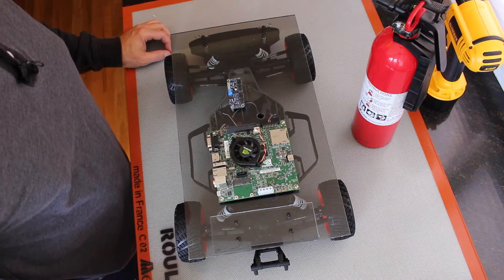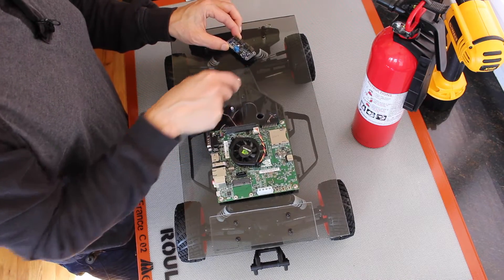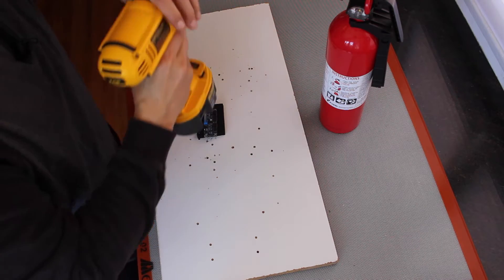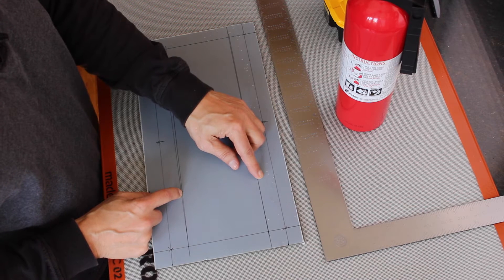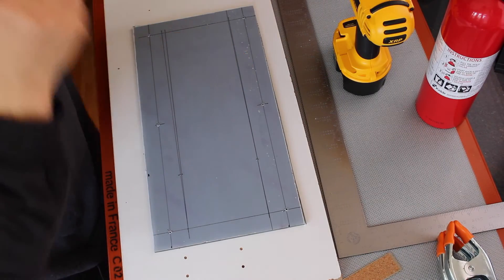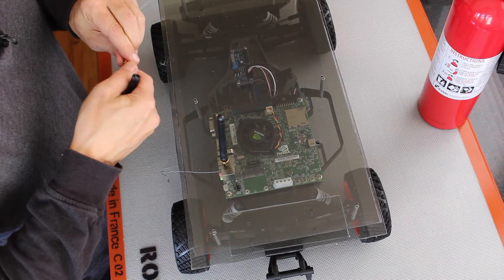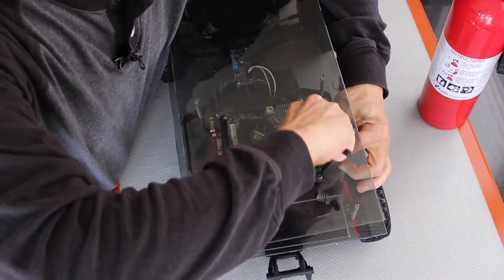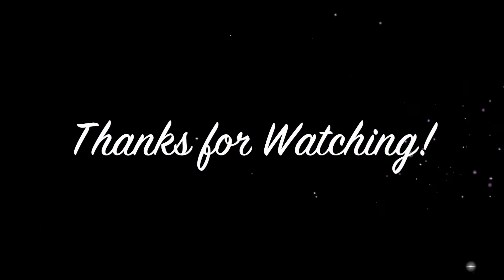Jetson RACECAR Part 6 - Upper Platform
Part 6 of a NVIDIA Jetson autonomous robot car build, based on the MIT RACECAR project.
The upper platform is mounted on the Jetson RACECAR and some electronic components get mounted. Github